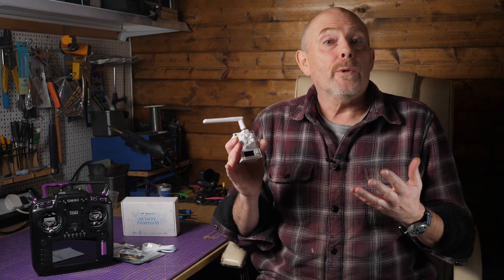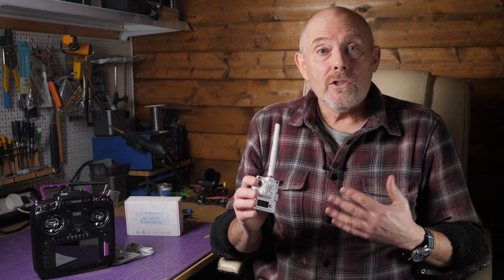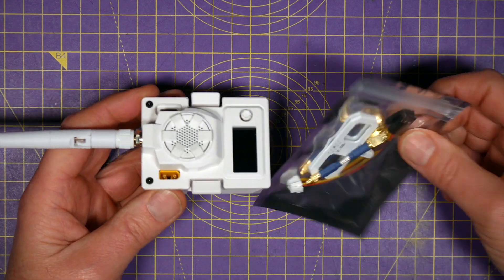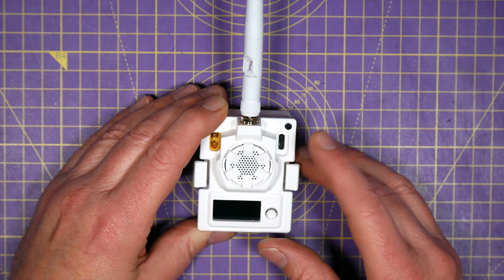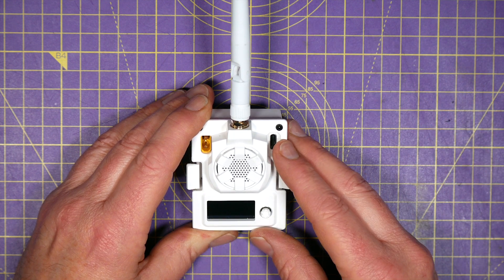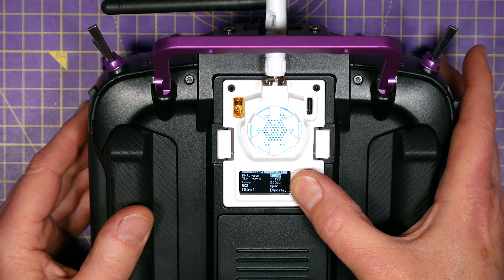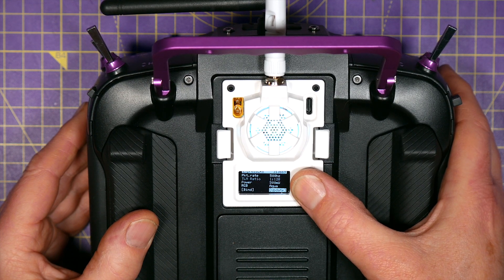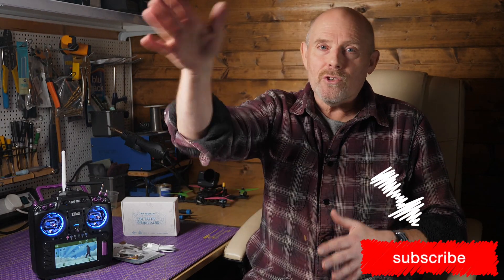BetaFPV ExpressLRS Micro TX Module review - 2.4GHz 500mW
The BETAFPV Micro RF TX module is based on the ExpressLRS project, an open-source RC link for RC applications. ExpressLRS aims to achieve the best possible link performance in both speeds, latency, and range. This makes ExpressLRS one of the fastest RC links available while still offering long-range performance.